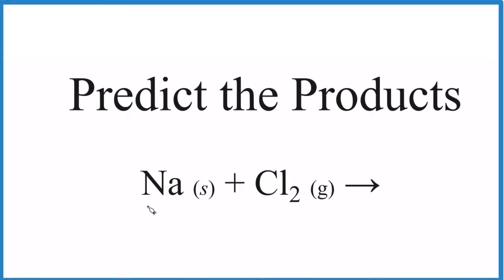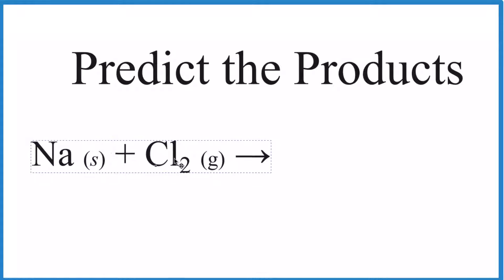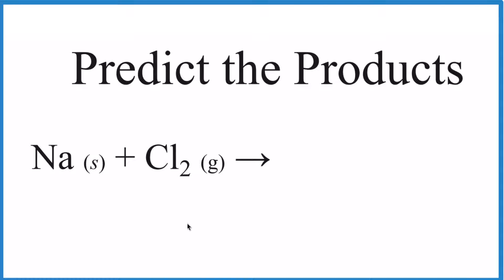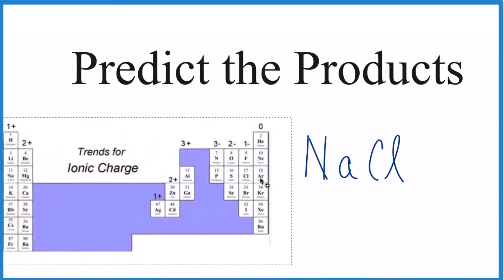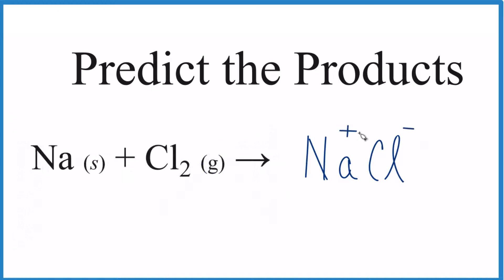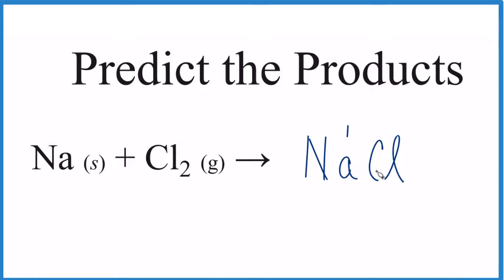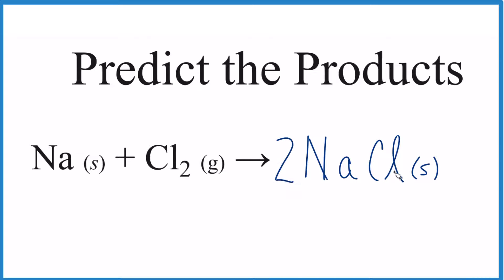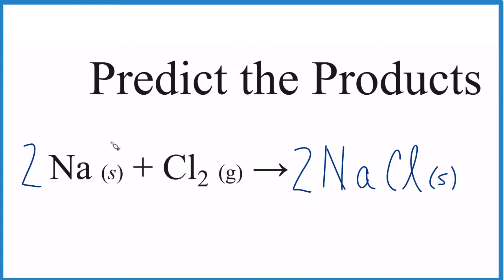Predict the Products of the Reaction for Na + Cl2 (Sodium + Chlorine Gas)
To predict the products of the chemical reaction between Na and Cl2 (Sodium and Chlorine Gas), we first need to recognize the type of reaction that will take place.

Because Na is a highly reactive metal and Cl2 is a diatomic halogen, we have a synthesis reaction. Based on this information, we can predict that the products will be sodium chloride (NaCl), commonly known as table salt.

This reaction is also an example of a redox reaction, where sodium (Na) is oxidized (loses electrons) and chlorine (Cl2) is reduced (gains electrons). This allows us to figure out the products of the reaction between Na and Cl2.